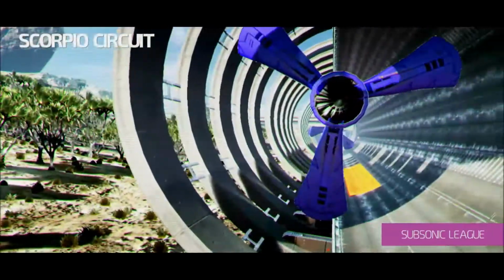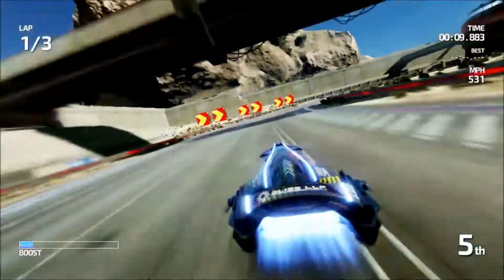NRG: 20 Minutes of Gameplay - FAST Racing Neo [WiiU]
NRG: 20 or so minutes playing FAST Racing Neo on the Nintendo WiiU with commentary. 2015.

© Shin'En Multimedia

INTERACTIVE CONTENT - Identify the game the sound comes from at the start of the video to get a scrolling banner on the next NRG.
Put your answer in the comments. Just one guess and first One to reply only.

Bug...'Out!